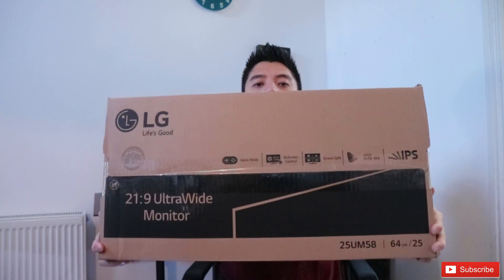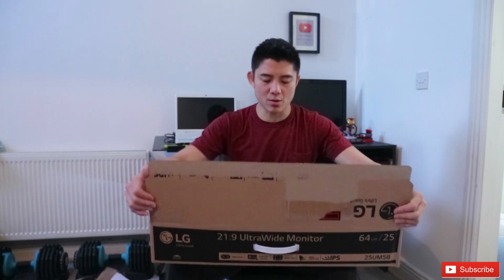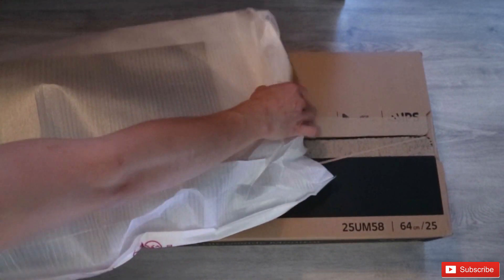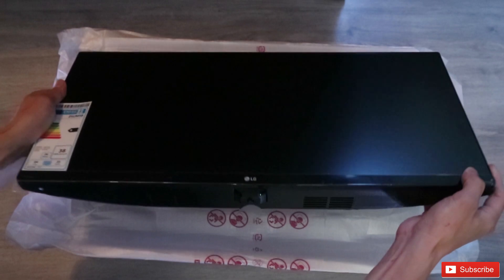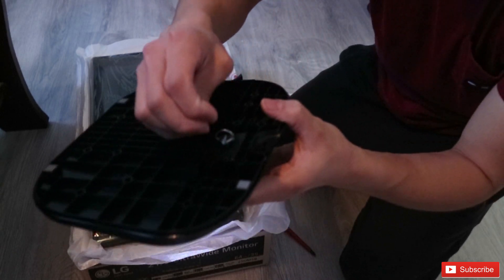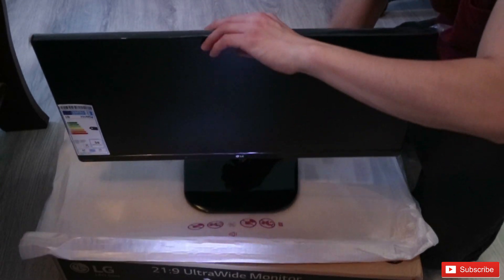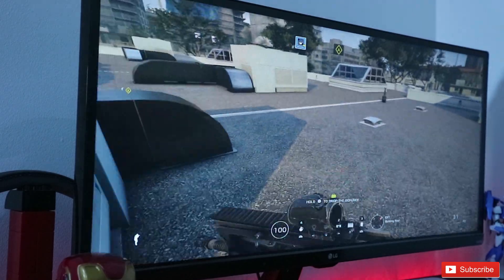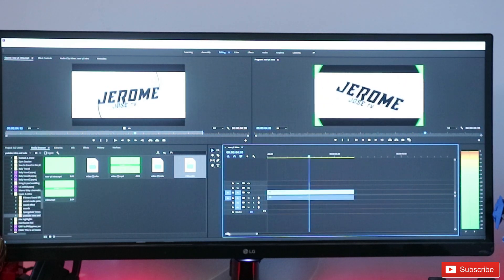LG 25UM58 ( Unboxing and Review )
vLOG 27 // LG 25UM58 ( Unboxing and Review )

LG 25UM58-P Review Cheap Ultra-Wide Gaming Monitor

I'm doing my UNBOXING and REVIEW of the LG Ultrawide monitor, The LG 25UM58-P is an excellent and affordable ultra-wide monitor which can replace a dual-head 1080p screen setup. If you check its latest pricing, it more or less costs the same as two typical 16:9 displays, making it an energy and cost efficient alternative to two standard monitors. Not to mention, this compact ultra-wide boasts of an excellent IPS panel suitable for casual gaming and productivity up to some degree, plus a superb build quality LG is famous for.

WHERETOBUY

GAMES

CAMERA

Canon M10
Samsung S7
Manfrotto tripod
Rode mic

SOCIALMEDIA